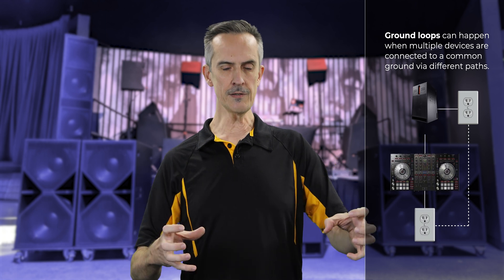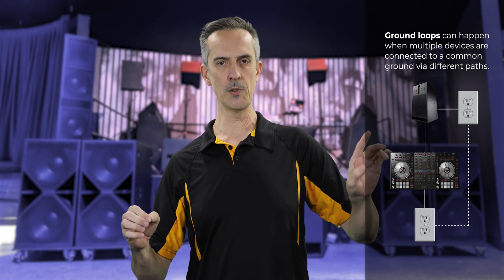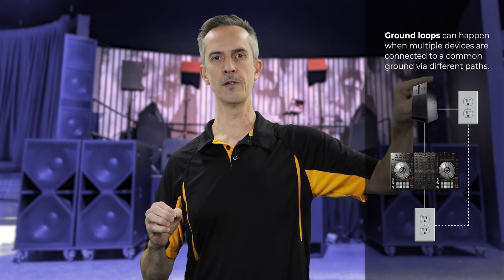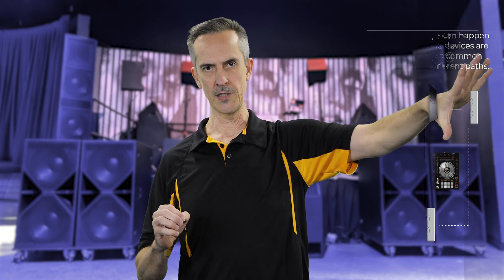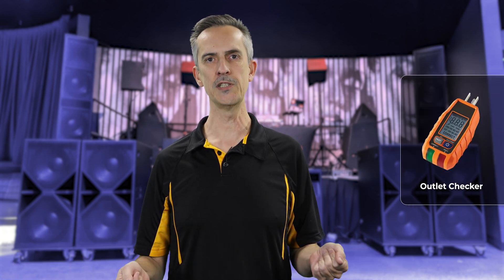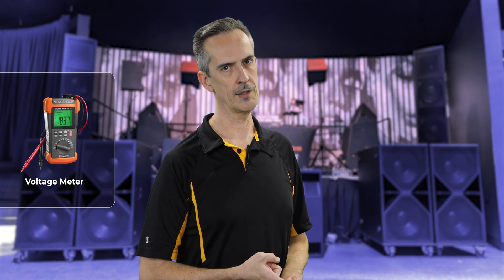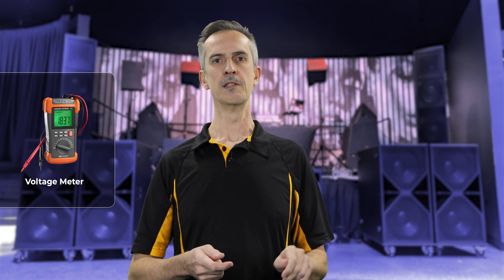Buzz Off! Tackling Ground Loop Noise in Your Audio System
In the video, David Lee from BASSBOSS explains the difference between a ground loop noise and feedback in a sound system. He warns against getting rid of grounds in a misguided attempt to eliminate ground loops, as the ground is there as a safety measure. To avoid ground loop noise, he advises verifying outlets and using an outlet checker, grounding devices that don't have it, connecting all devices to the same ground source, and removing connections to the mixer one by one to identify potential noise sources. It's important to understand and solve these issues to drastically reduce or entirely eliminate system noise.

Chapters:
What is feedback? 00:19
What are ground loops? 01:06
Connect everything in sequence 02:09
Don't chance ground loops on products that have not been powered on 02:38
Do NOT eliminate grounds 03:03
How do you avoid ground loops? Verify your outlets/ generators 04:32
Ground loops in the mixer 05:26
Try connecting multiple items to a power strip (items that do not require a lot of power, i.e. lights, laptop, etc.) 06:37
Outro 08:46

KEY TAKEAWAYS

* Ground loop noise is different from feedback; it usually presents as an electrical hum or noise induced into the signal cable from electrical fields generated by various sources.
* Ways to trace and eliminate ground loop noise include following a general rule of connecting everything from last to first in sequence for easy tracking and ensuring all gear is powered up before sourcing the noise.
*  It's essential not to eliminate or add grounds to gear in an attempt to fix the noise- grounds are safety mechanisms that, when working properly, do not cause noise.
* Routine checking and verifying of outlets can help avoid ground loop noise. In simple scenarios, the source of the problem can be the connection points of the devices to the power.
* Connecting all devices to the same ground potential can help minimize the chances of noise pickups. By bulk processing and moving all individual things into one ground point, noise can be eliminated more effectively.